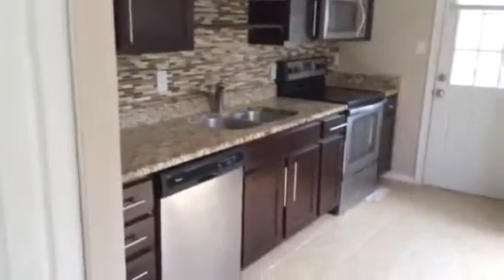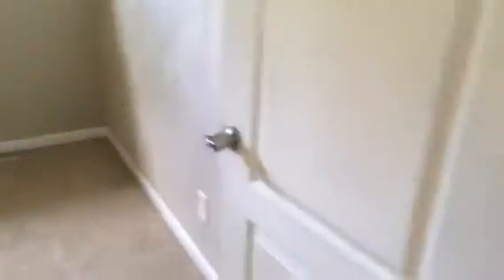Virginia Beach Property Management 321 Barcelona Lane Real Property Management Hampton Roads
Updated 4 Bedroom Home- New Kitchen and Baths

Four bedroom, two bath, recently remodeled with new kitchen cabinets and granite counter tops, tile bathrooms, carpet is three years old, fenced backyard, pets OK, washer and dryer included, pull down attic stairs with good storage in attic

Interested in submitting an application?  Visit our office at :
5394 Kemps River Dr., Ste 103
Virginia Beach, VA 23464